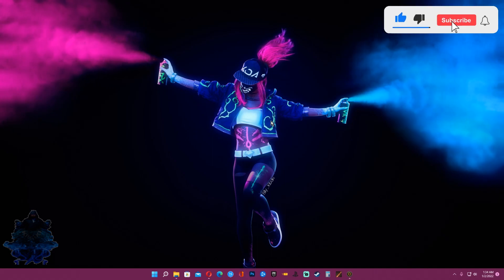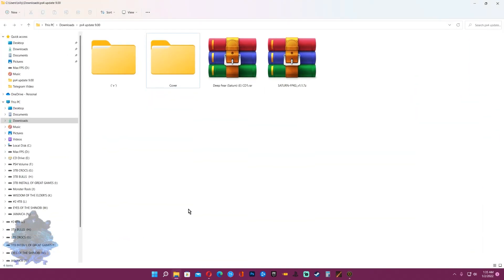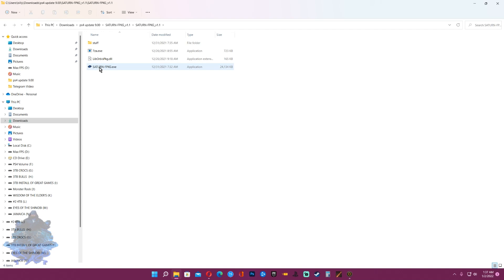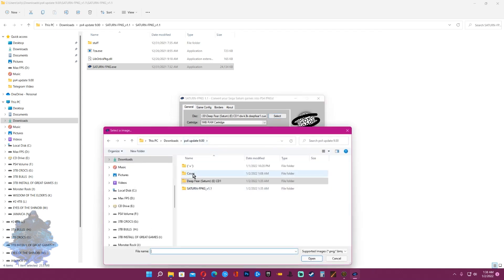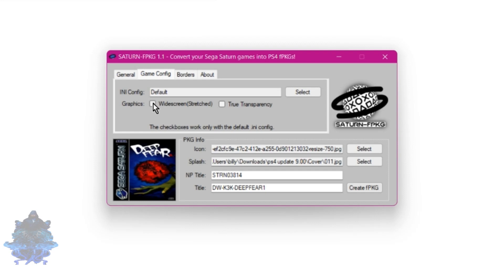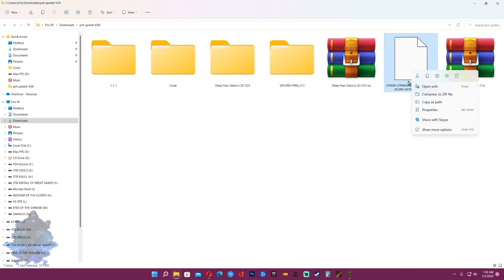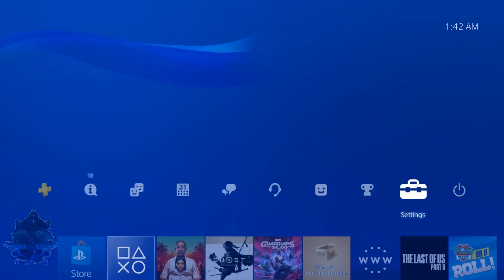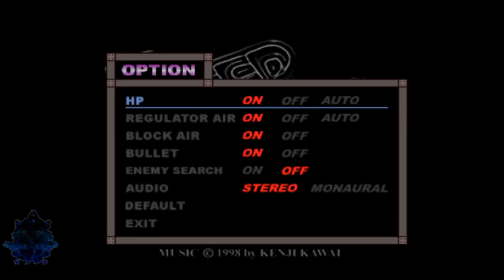How To Convert Saturn Games To PKG For 9.00 Jailbroken PS4 2022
[Legit Seller] PS Plus 1 Year $35 ( on sale for $30)
Sign up with Mediafire and get 10GB Free space to upload your files. you can download these files anywhere you are in the world.
Photos/Videos/Music/ etc..
Known Issues:
Works only on fw 9.00, backporting needs be done to older fw's, if anyone backports this emulator to older fw's please let me know, I'll include them in an update.
Savestates won't work when a 4MB RAM cartridge is used.
Custom Borders in .png format will get corrupted if they're bigger than ~1MB, gonna try to fix it soon(I need to figure out how the tex header works first)